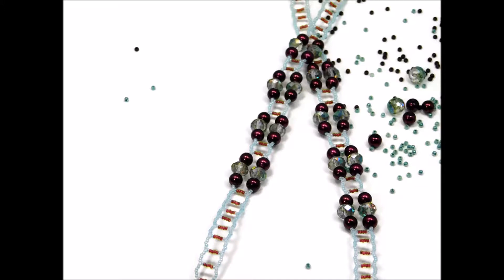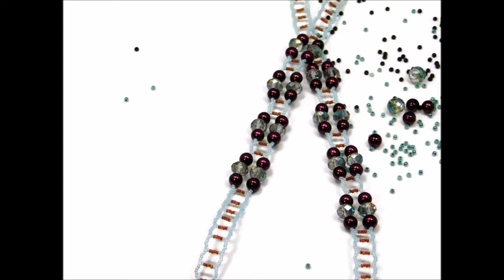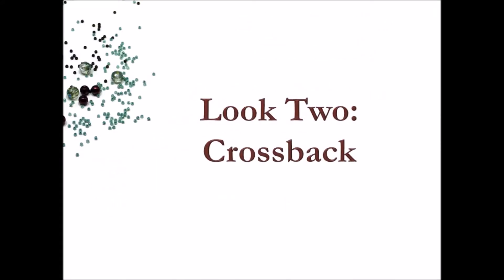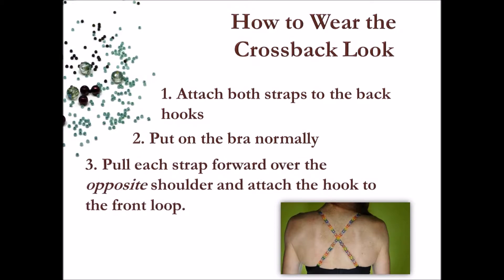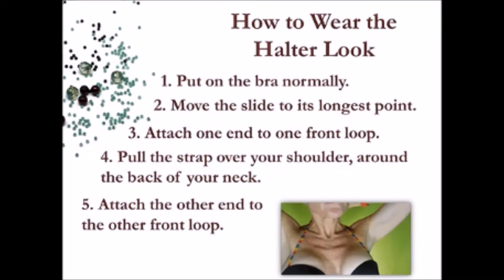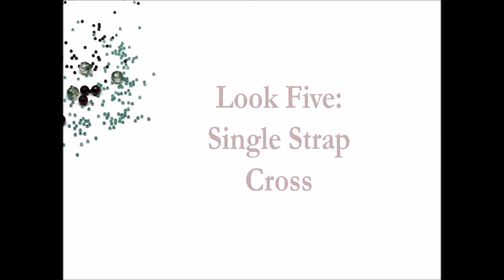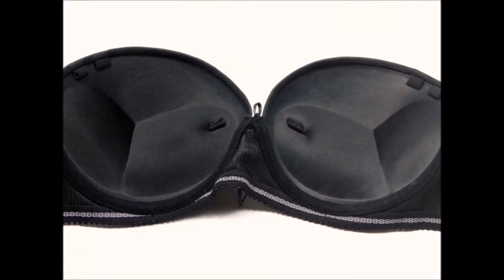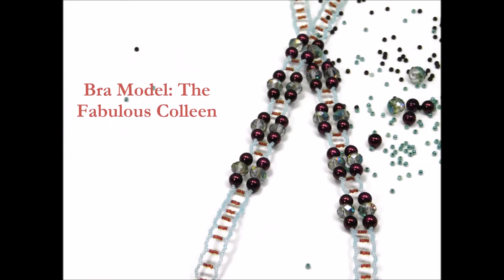How to Wear GutsyGirl Bra Straps - DIY Adjustable Beaded Bra Straps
Here is a link to a Multi-Way Convertible Bra

This is a mini course adapted from Needle Free Beadwork GutsyGuide: Adjustable Beaded Bra Straps.